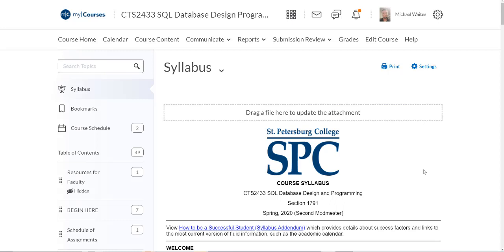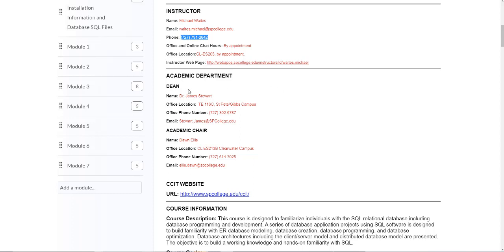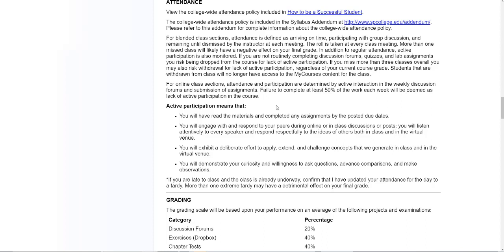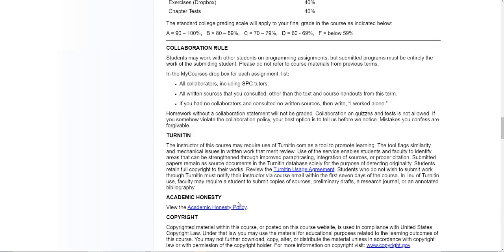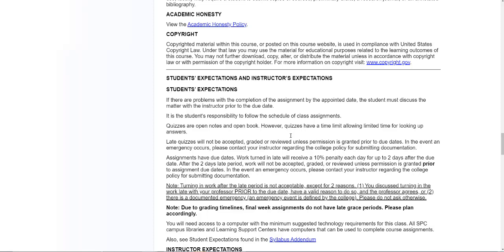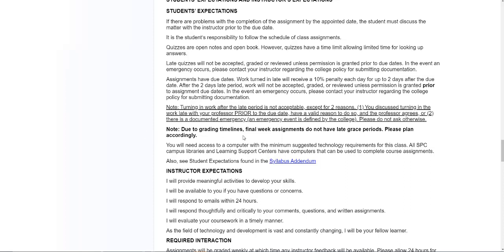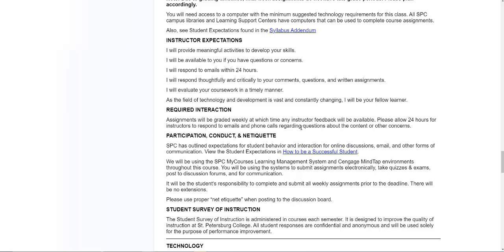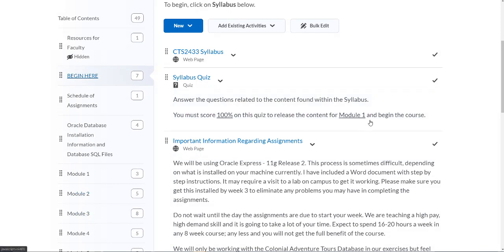CTS2433: 1791 Spring 2020 SQL Class Introduction